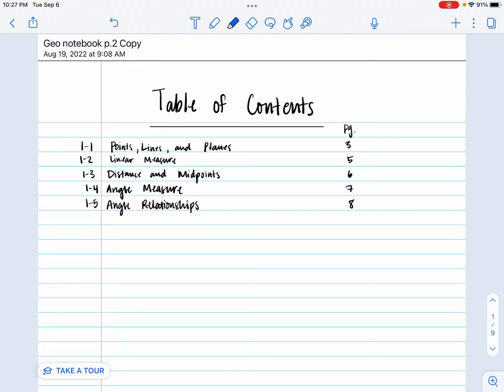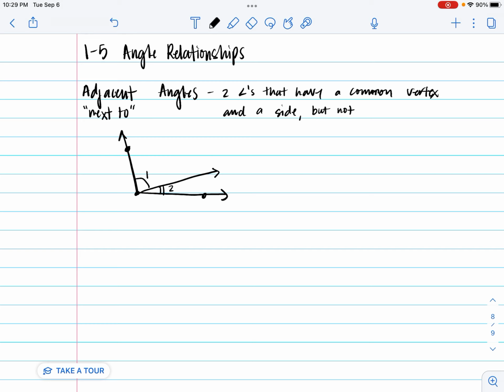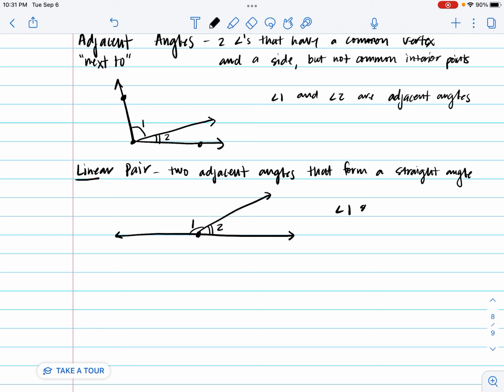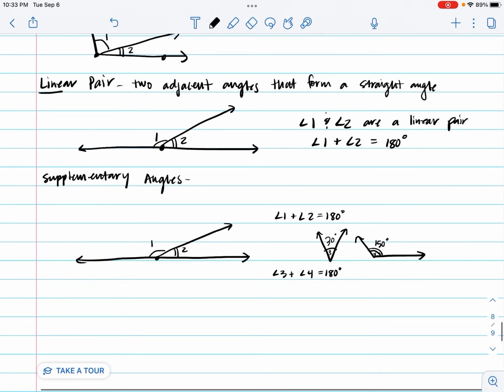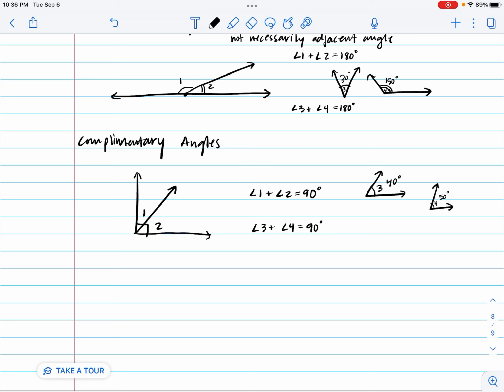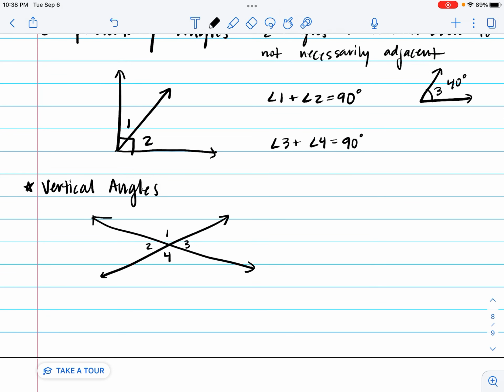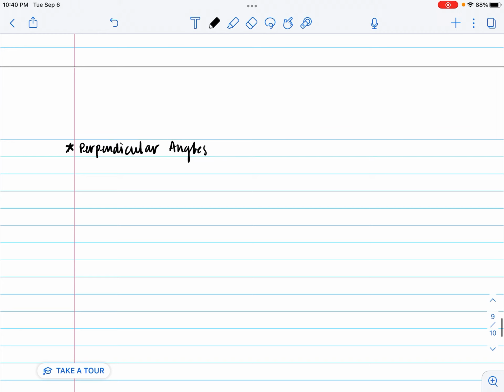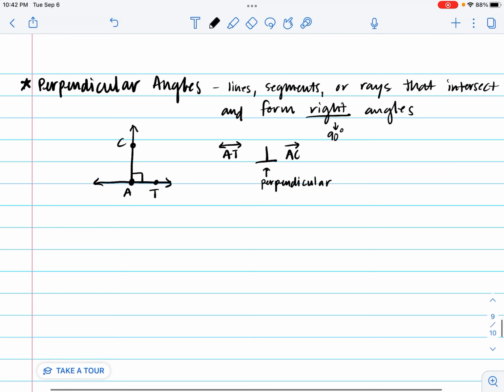1.5 Angle Relationships